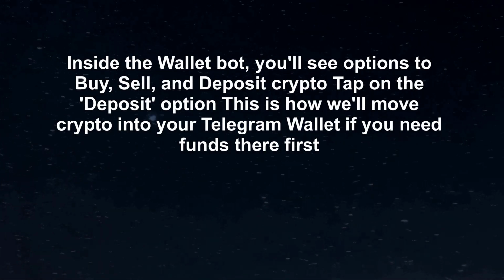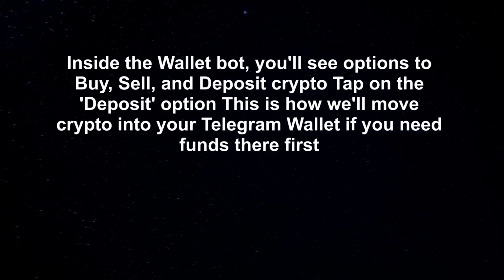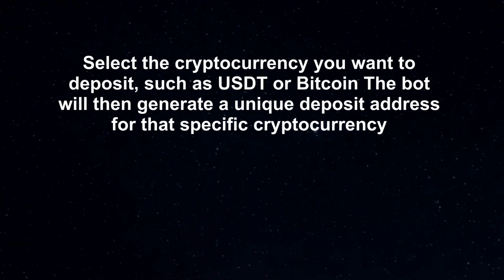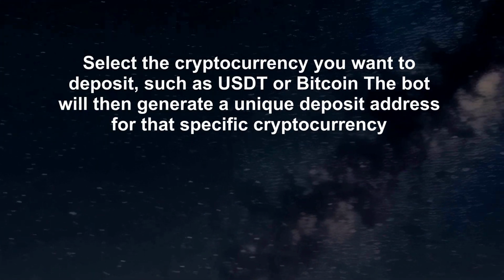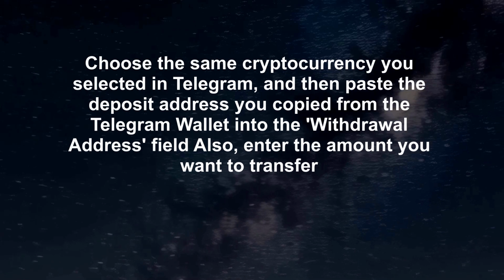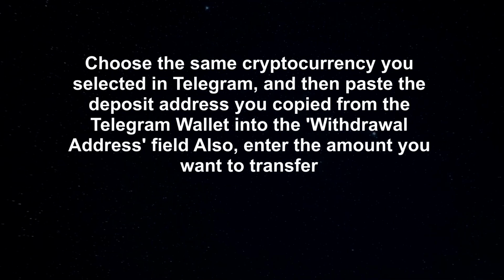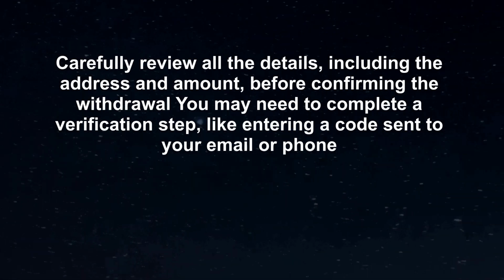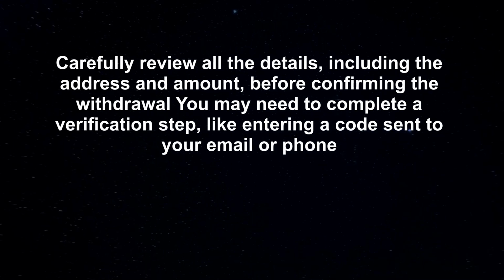CONNECT TELEGRAM WALLET WITH BYBIT - Julia'sTutorials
CONNECT TELEGRAM WALLET WITH BYBIT details the process of linking a Telegram Wallet to the Bybit exchange, allowing users to seamlessly transfer and trade cryptocurrencies between the two platforms, improving their crypto trading and management capabilities.

00:00 Intro
00:06 Open Telegram Wallet Bot
00:15 Deposit Crypto in Telegram
00:22 Select Cryptocurrency
00:27 Copy Deposit Address
00:34 Withdraw from Bybit
00:42 Enter Withdrawal Details
00:49 Confirm Withdrawal
00:54 Funds Received in Telegram